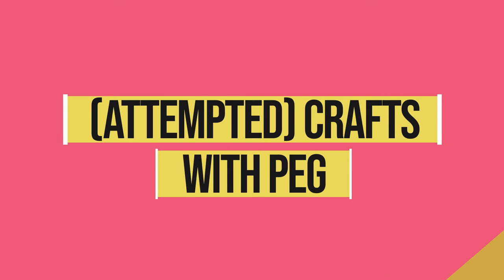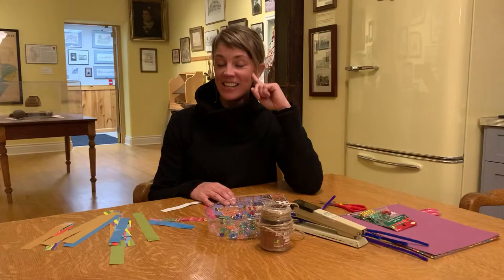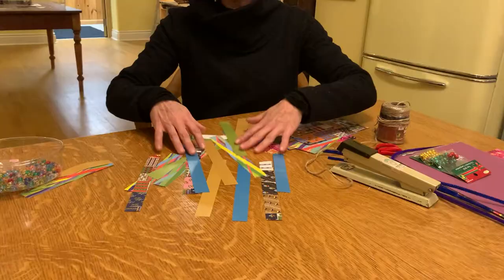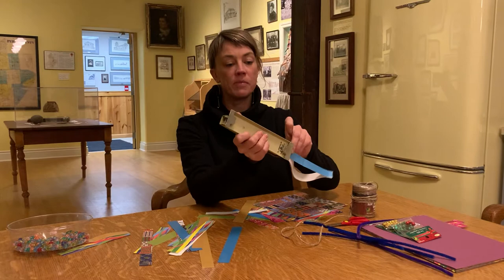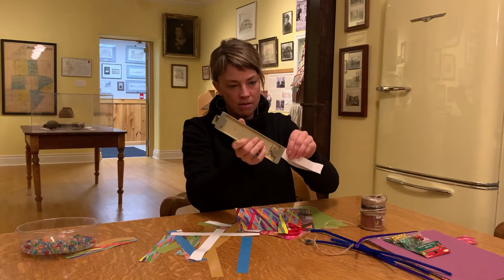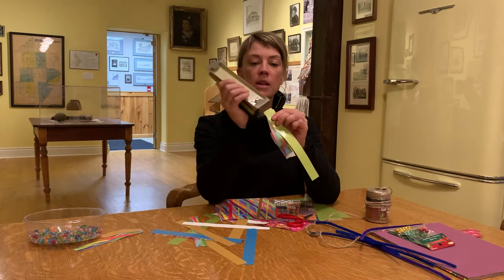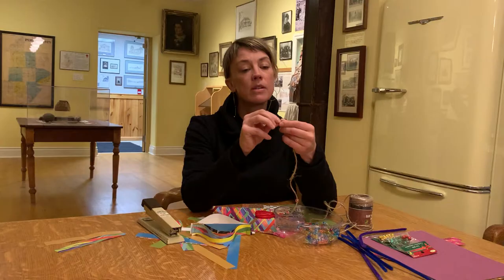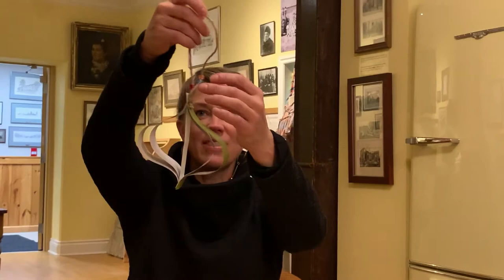Museum Television | Craft w Peg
In this episode of Museum Television, learn how to make a traditional Victorian Christmas ornament. Watch Peg's 'wing-it' creative approach as she guides you through this activity. You'll see her almost fail, and then miraculously figure it out. What a wild ride!

Filmed & Edited: Erica Hemingway, Museum Program Assistant
Craft "Instructor": Peg Dunnem, Manager of Education